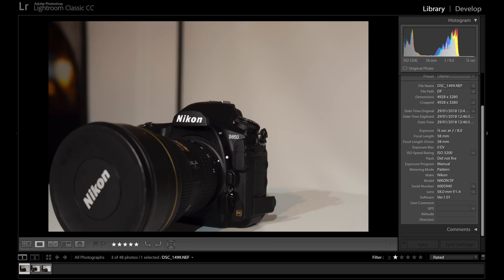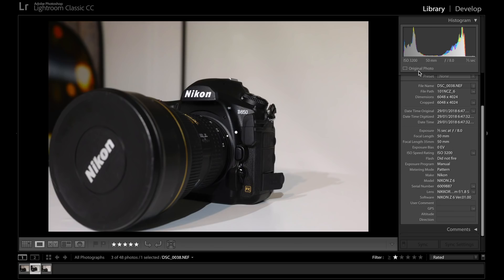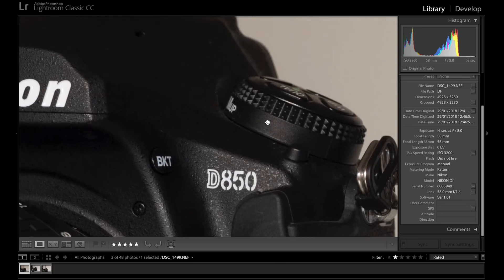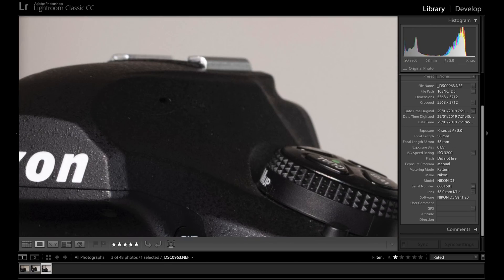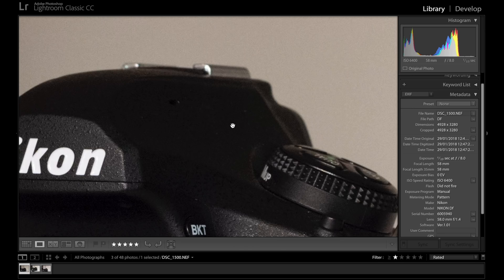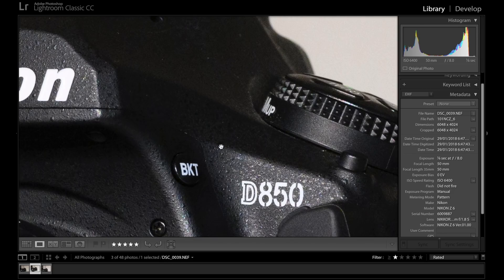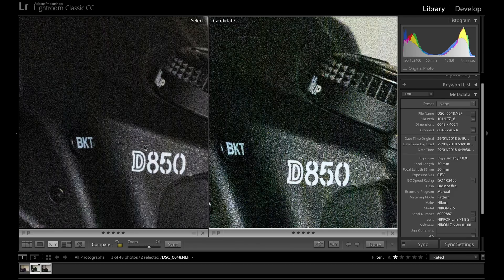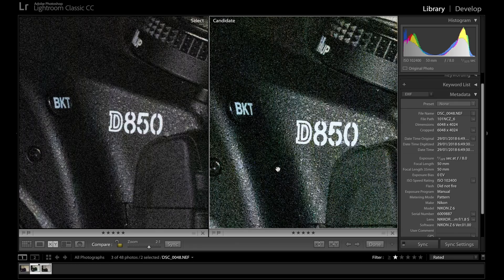Nikon Z6 vs D5 vs DF HIGH ISO TEST. Nikon Z6 Best in lowlight ??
A detailed look at how the Nikon Z6 performs at High iso settings by comparing it directly to the Nikon DF and Nikon D5.

covers ISO 3,200 up to ISO 102,000.

Nikon Z6 + Z 50mm F1.8
Nikon D5 + F 58mm F1.4
Nikon DF + F 58mm F1.4